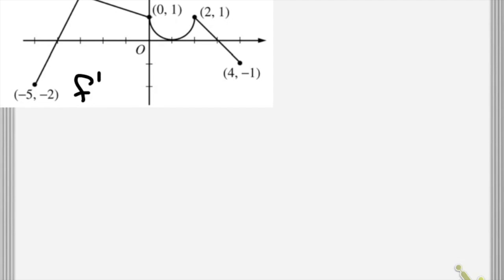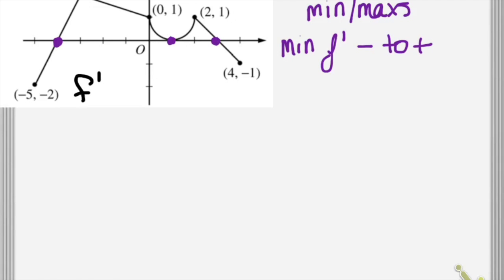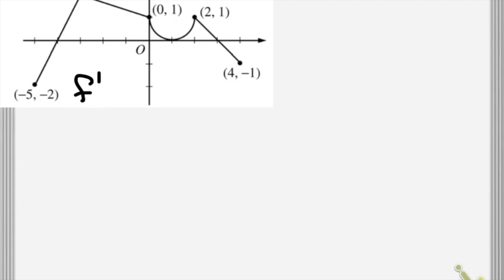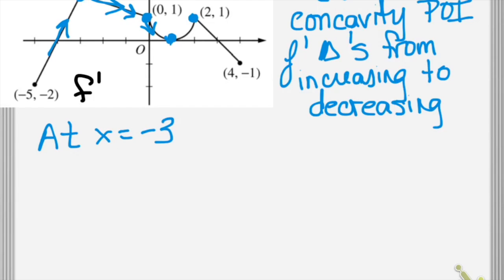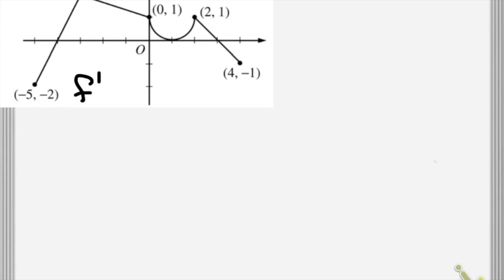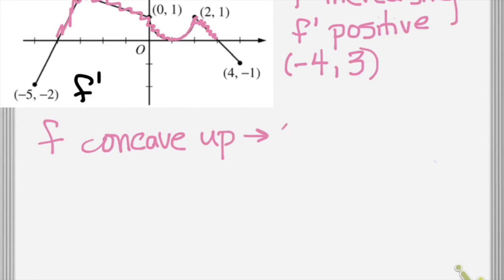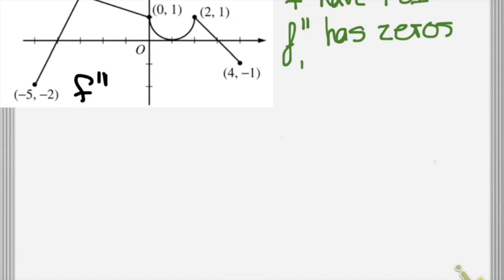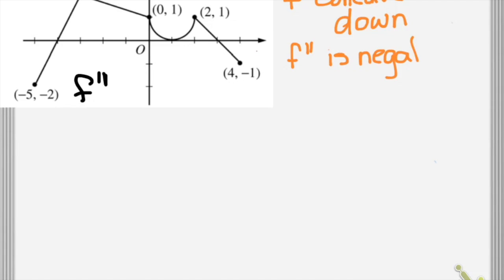Connecting the Behavior of a Function to the Graphs of f' and f''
For AP Calculus AB. Finding increasing/decreasing intervals, local max and mins, intervals of concavity and points of inflection of f when given the graph of the first or second derivative.